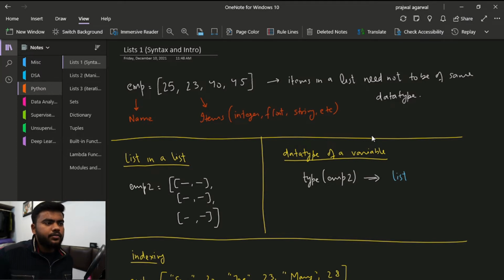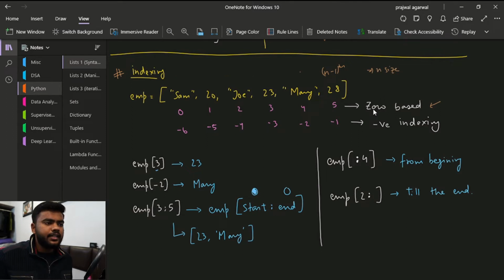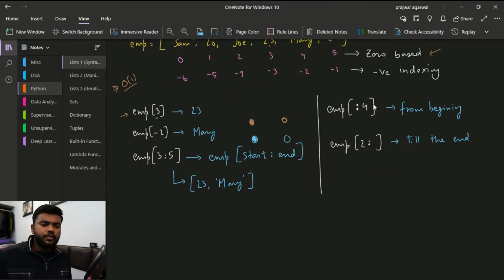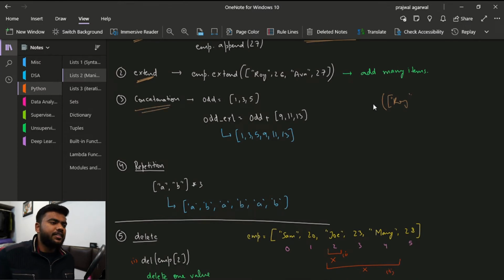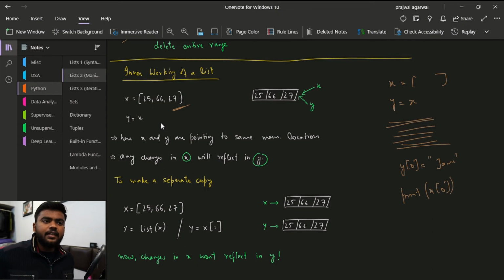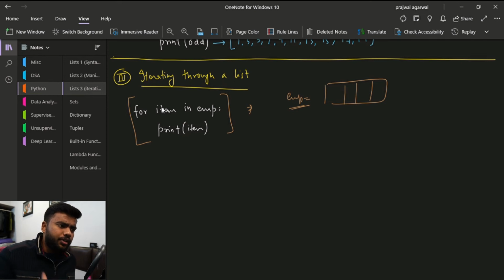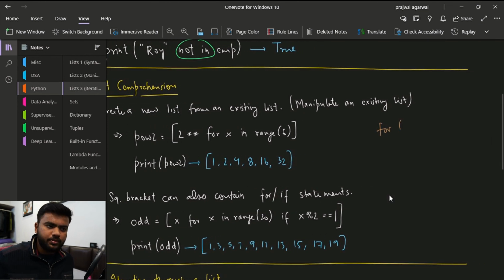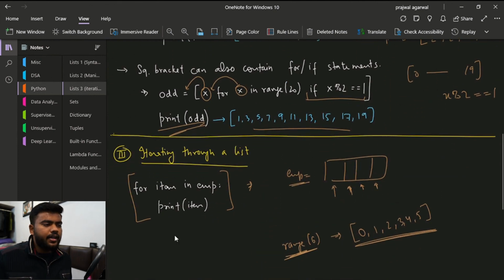Lists in Python | Syntax | Indexing | Manipulation | Iteration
In this video, we talk about lists in Python.